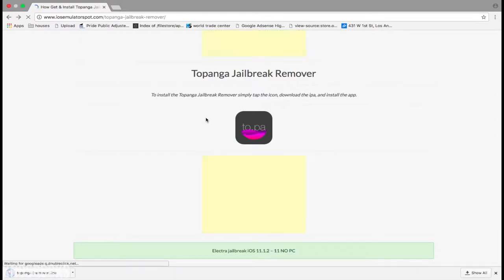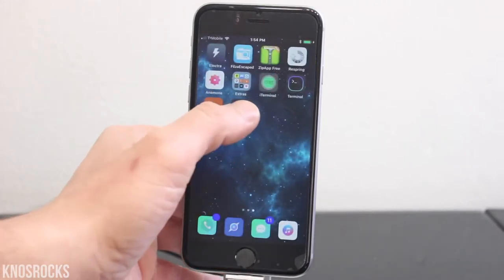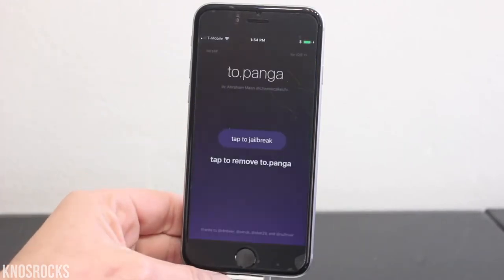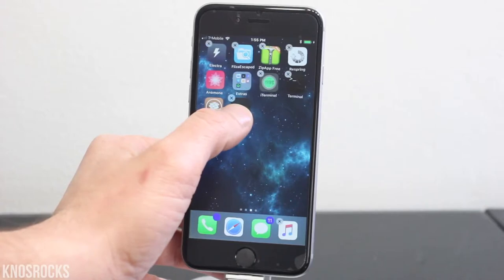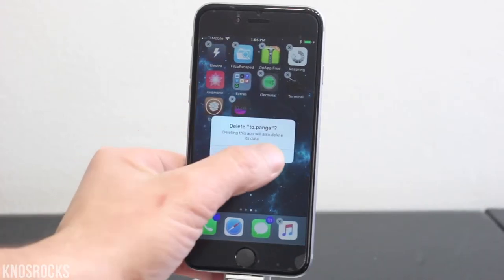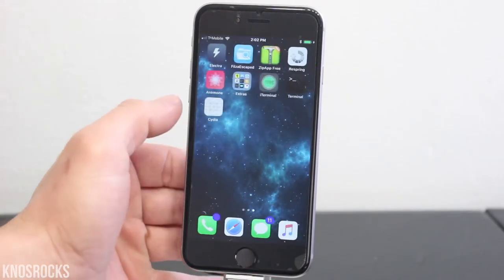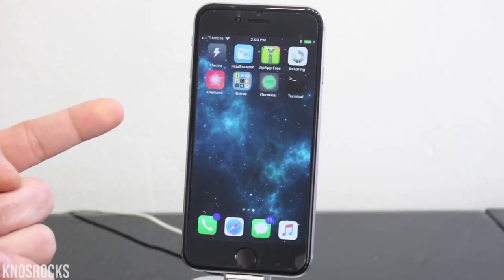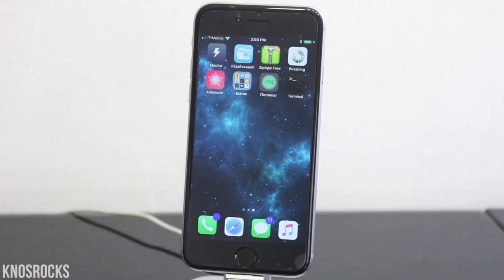How To Remove & Uninstall To.Panga Jailbreak NOW! Without Restoring iOS 11 - 11.1.2 iPhone iPad iPod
How To Remove & Uninstall To.Panga Jailbreak NOW!